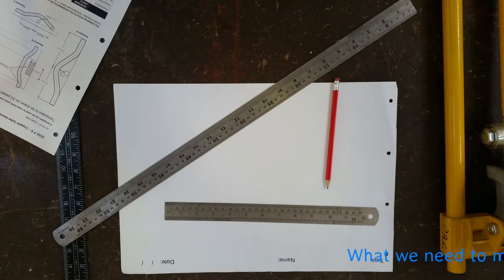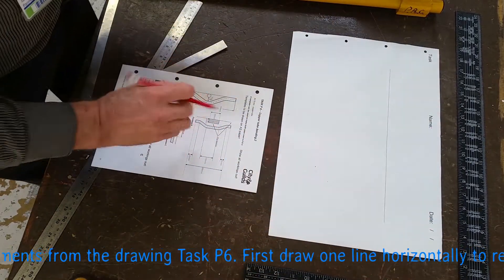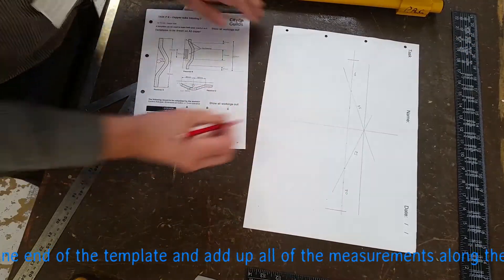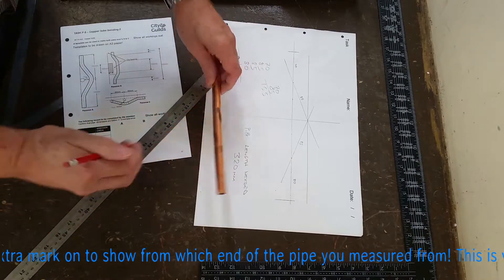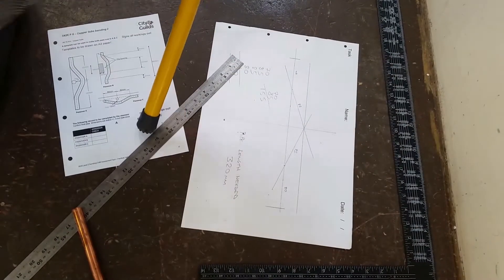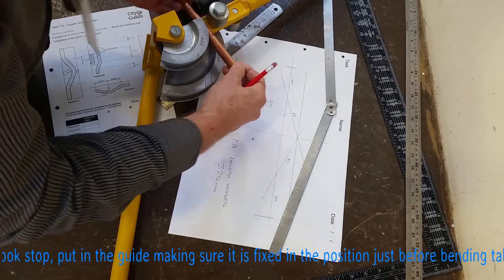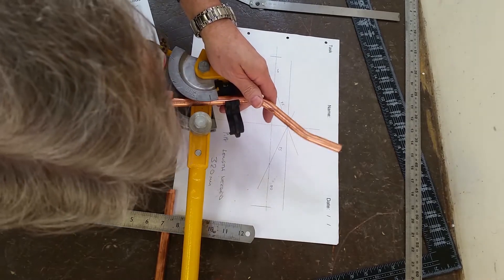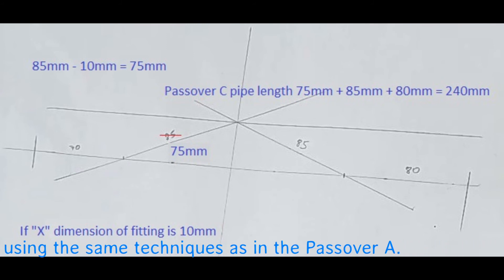How to make templates to bend pipe passovers accurately using Task P6 from the C&G 6035-02 manual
City & Guilds 6189-11
City & Guilds 9189-03
City & Guilds 9189-33
How to make templates to bend pipe passovers accurately using Task P6 from the City and Guilds 6035-02 manual Plumbing City and Guilds 6035-02 City and City & Guilds 6189-11